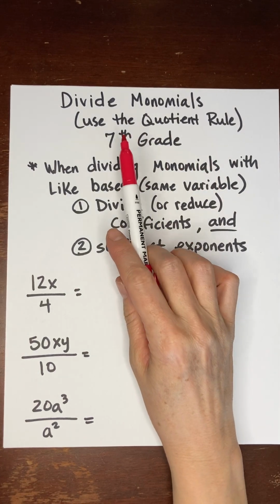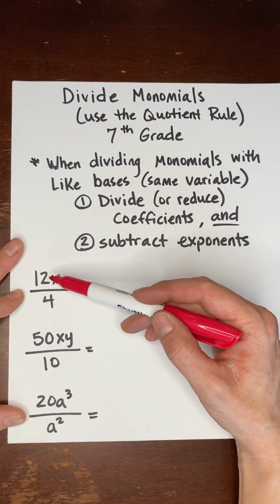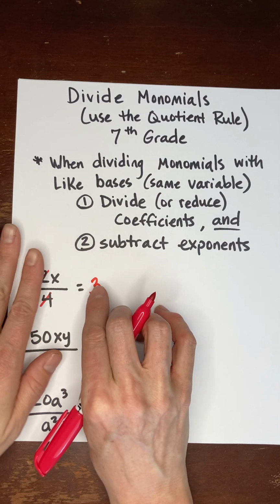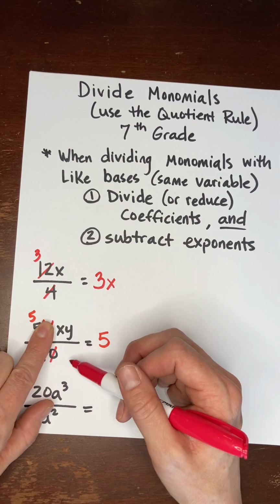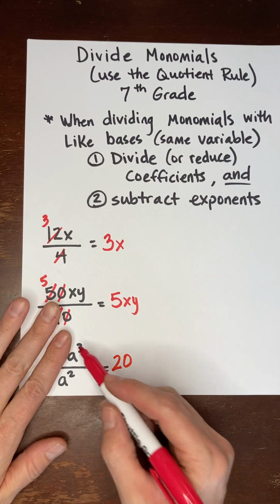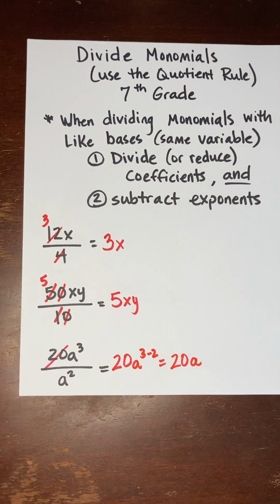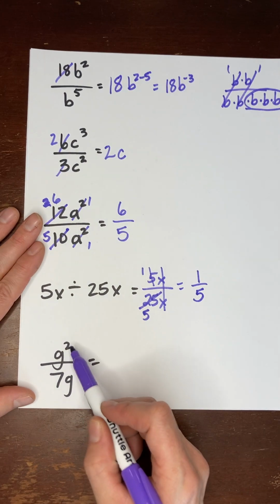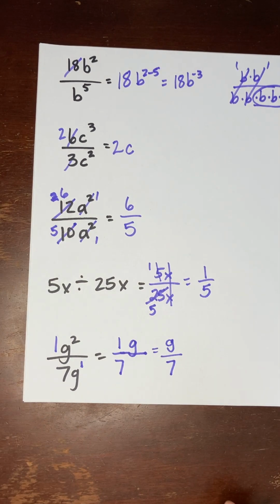7th Grade | Divide Monomials | Quotient Rule